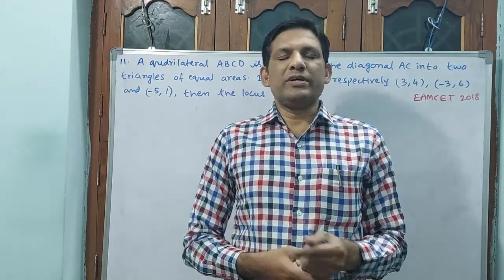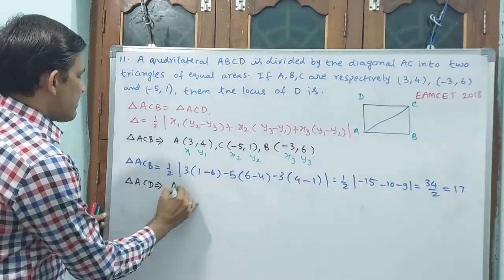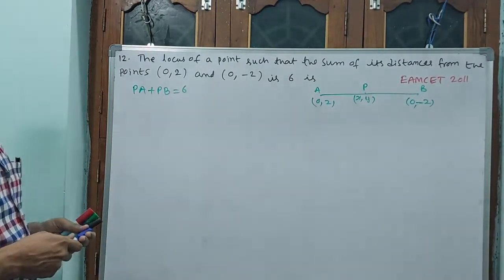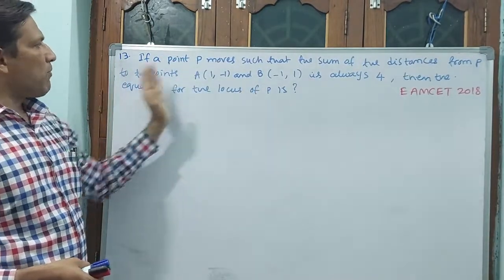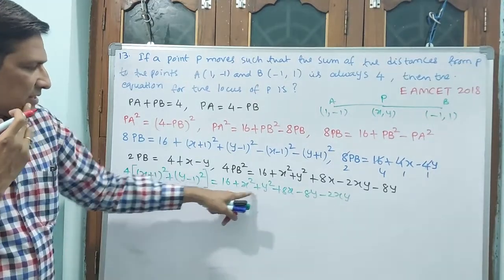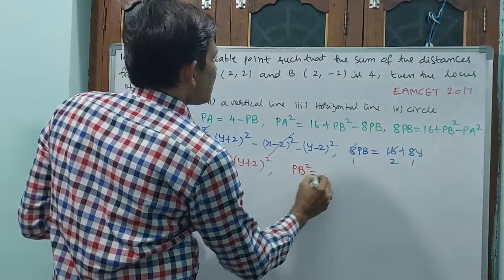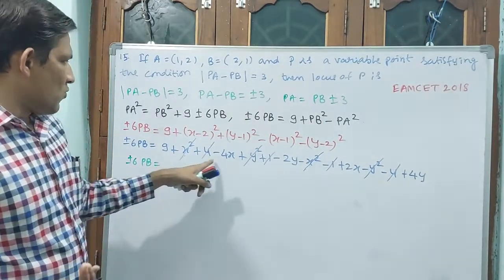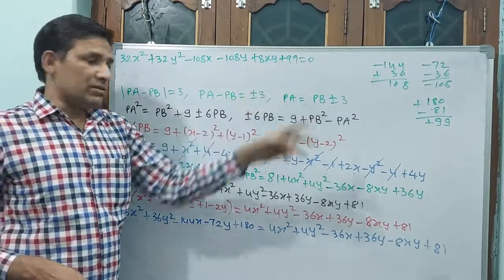EAMCET, LOCUS, INTER IB, PART 3